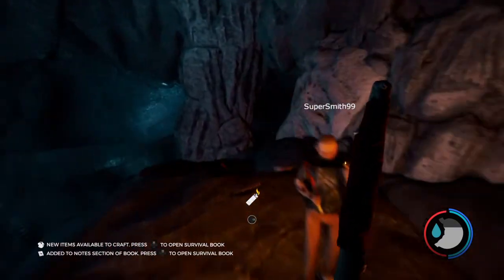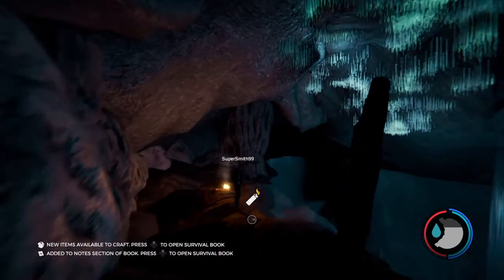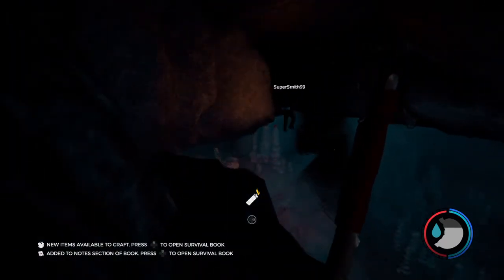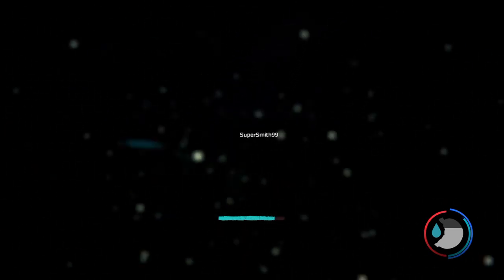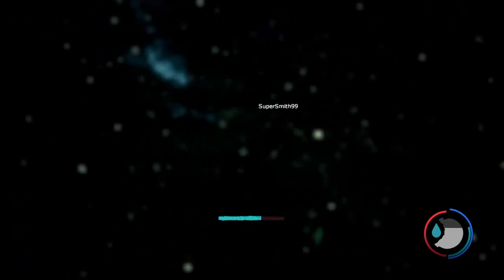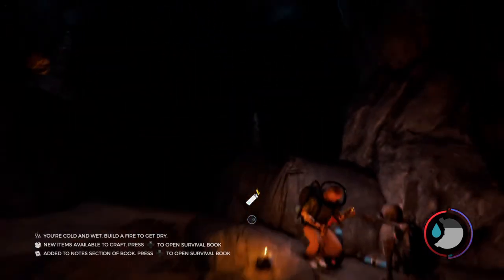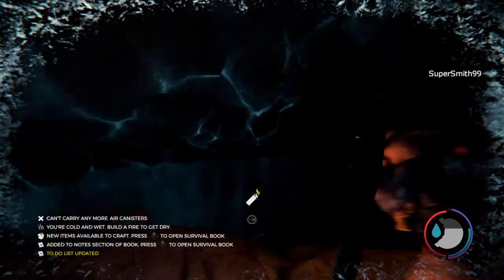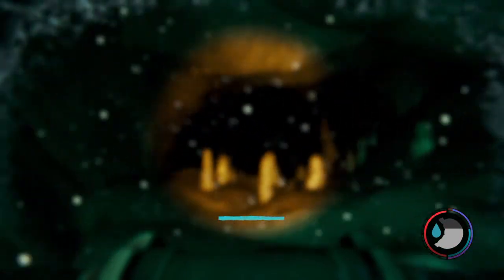Big brain special moments, Smith my saviour.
Dumb ass f*ck